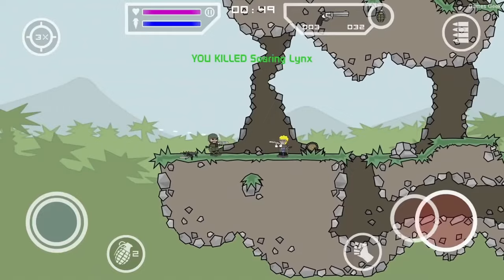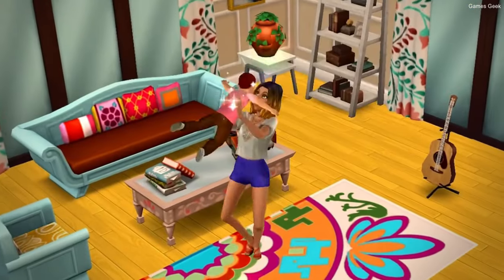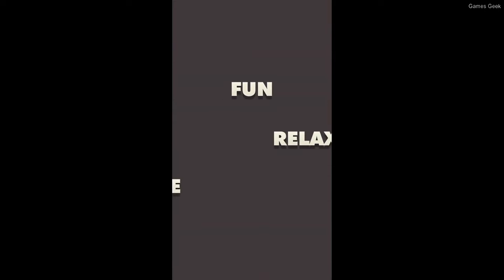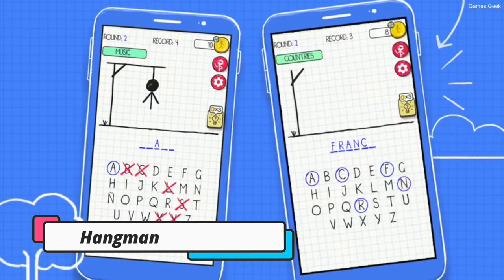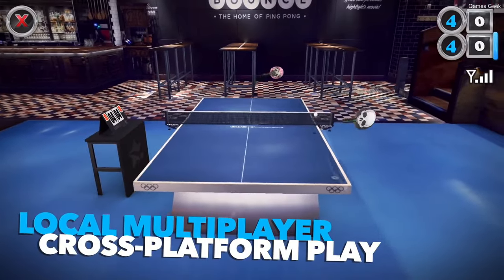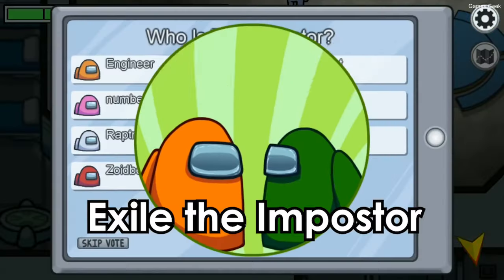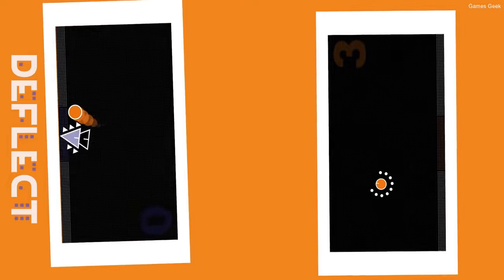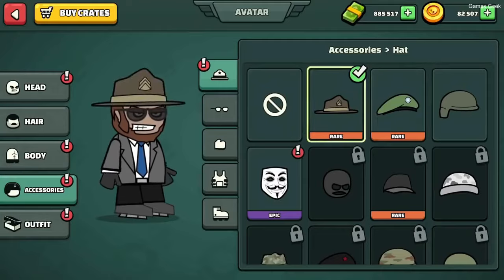10 Best Multiplayer Android Games for Couples 2021 | Games Geek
In this video, we’ll walk you through 10 Best Multiplayer Android Games for Couples 2021

Iphone Game Controller
Android Game Controller

PlayStation DualSense Wireless Controller
Xbox Wireless Controller

Chapters
0:00 Start
0:12 Sky Children of the Light
0:36 The Sims Mobile
1:03 Dots and Boxes
1:32 Glow Hockey
2:04 Hangman
2:33 Table Tennis Touch
3:02 Among Us
3:30 Ludo King
3:54 Dual
4:22 Mini Militia
4:47 End

Our channel is about Games. We cover lots of cool stuff such as Best Android Games, Best ios Games.